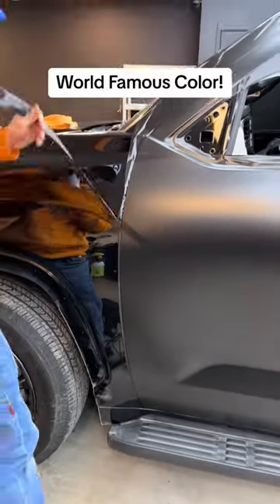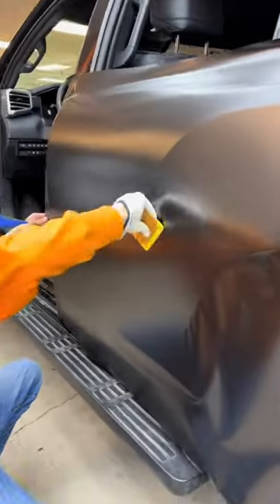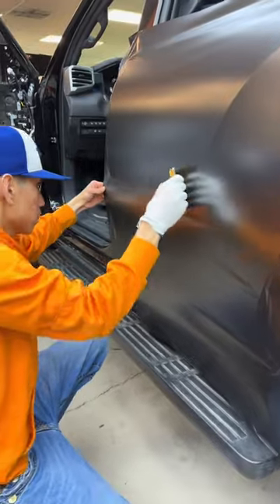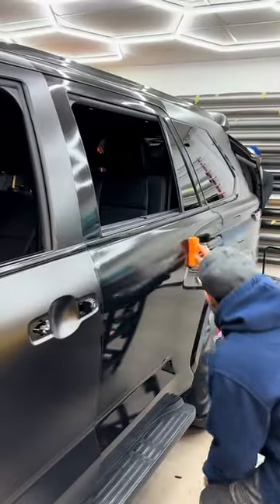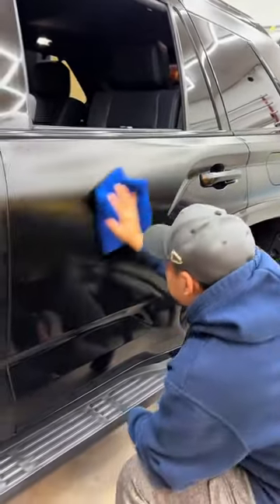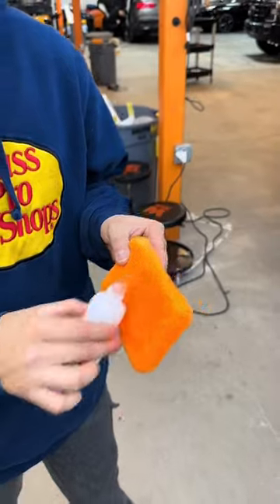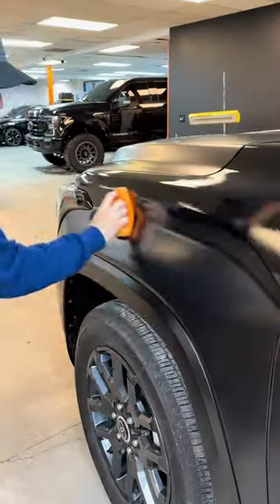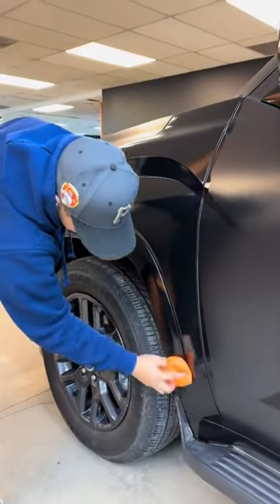World famous color!